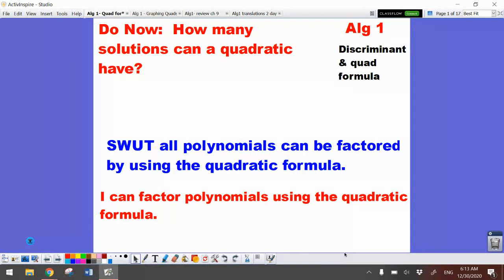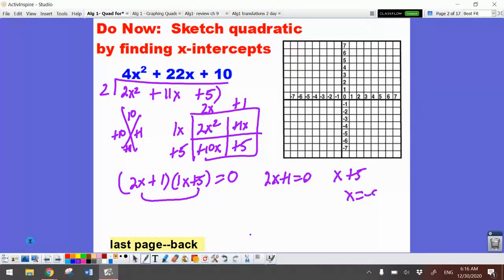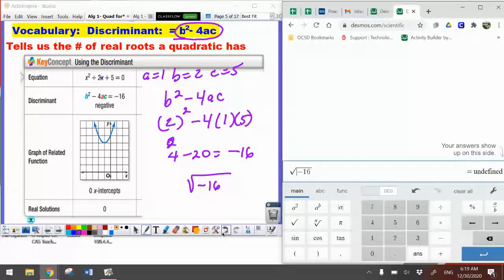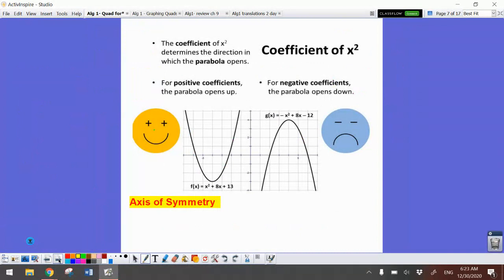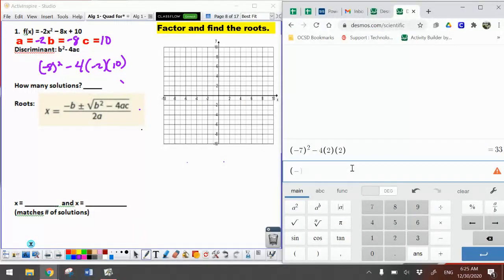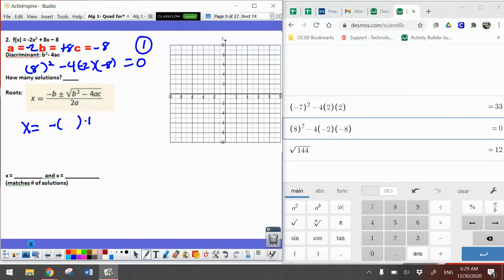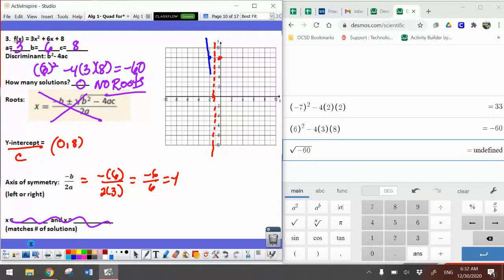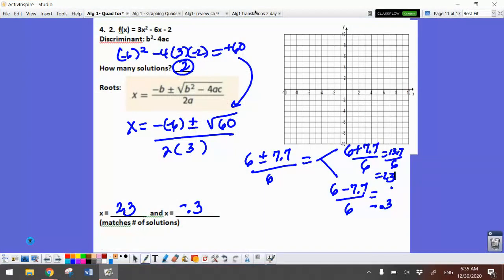Discriminant & quad formula day 1